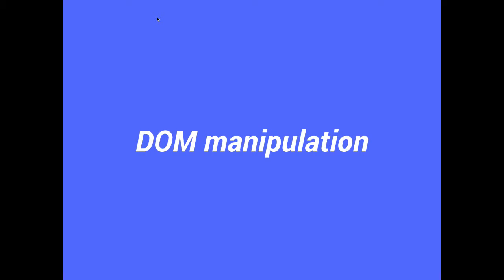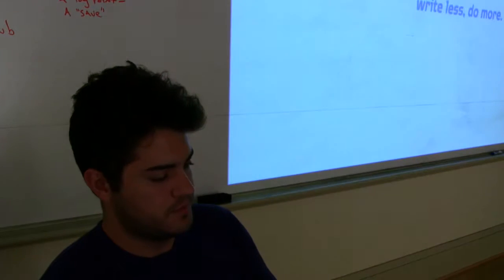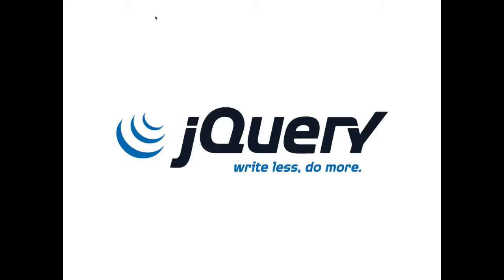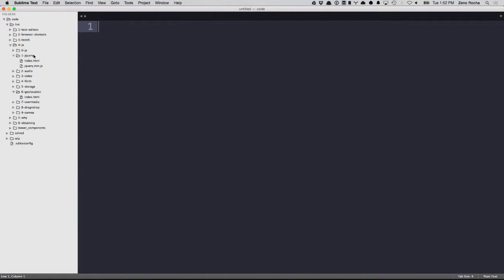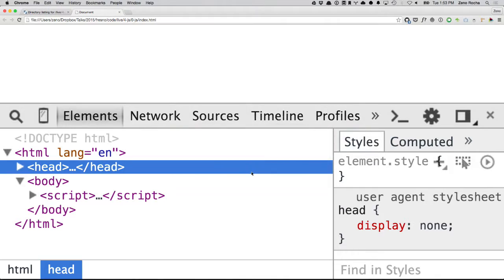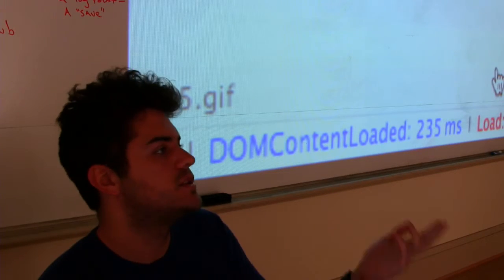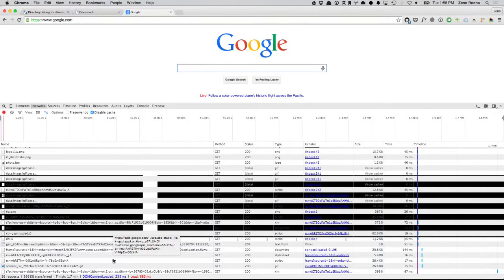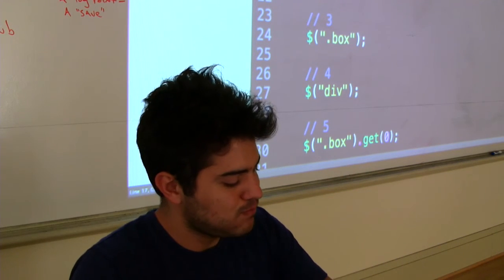Polymer Day 2 Part 5.mov